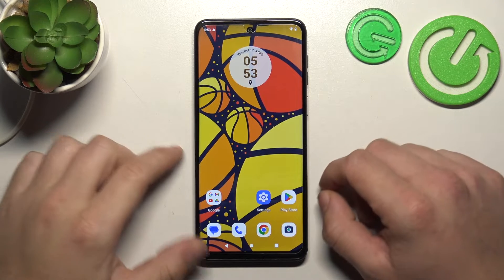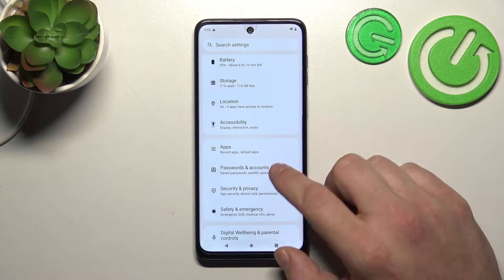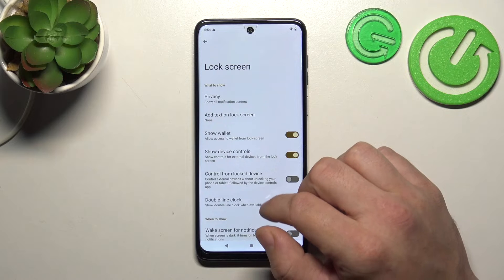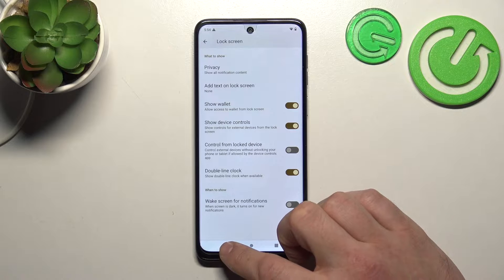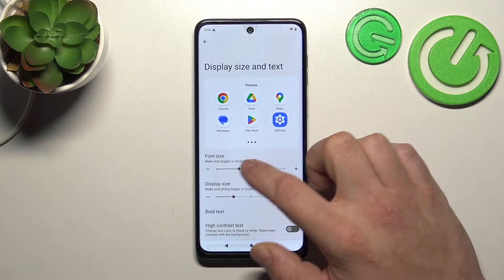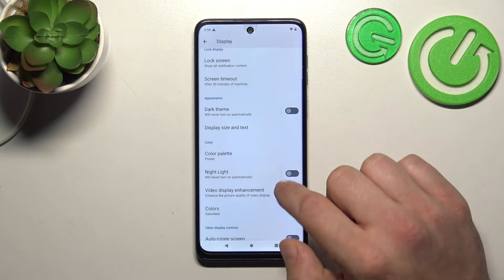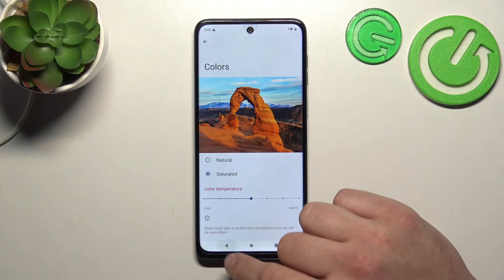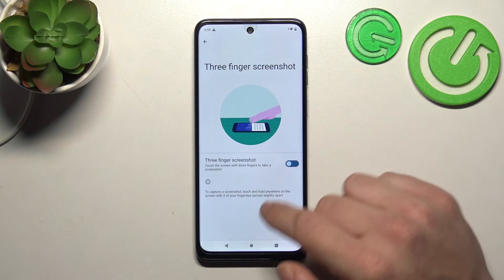How to Find & Manage Disaply Settings on MOTOROLA Moto G14?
Read more info about MOTOROLA Moto G14:
Your MOTOROLA Moto G14 offers a range of display settings that you can tailor to your liking, making your smartphone experience even more enjoyable. This comprehensive tutorial will walk you through locating and managing these display settings.

You'll discover how to tweak screen brightness, set the screen timeout, activate adaptive brightness, and more. We'll also delve into advanced options such as Night Light mode and screen resolution adjustments. This tutorial equips you to fine-tune your Moto G14's display settings to match your needs, enhancing your device's performance and usability.

How to adjust the screen brightness on a Moto G14? How to set a custom screen timeout on the Moto G14? How to activate Night Light mode for reduced blue light exposure? How to calibrate the screen colors on a Moto G14? How to change the screen resolution for better performance or battery life?